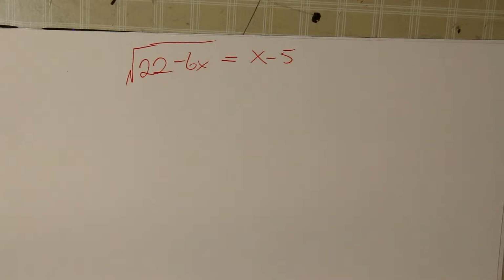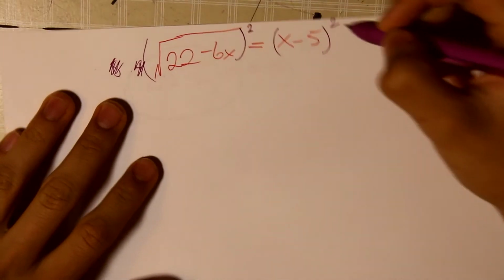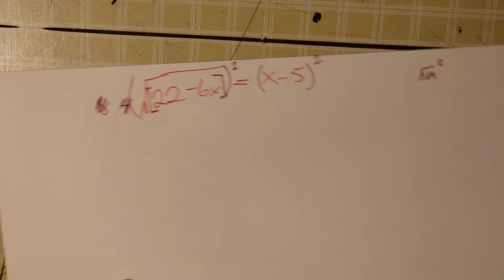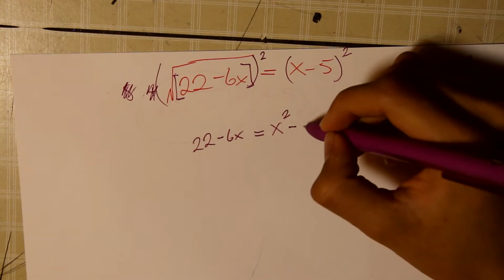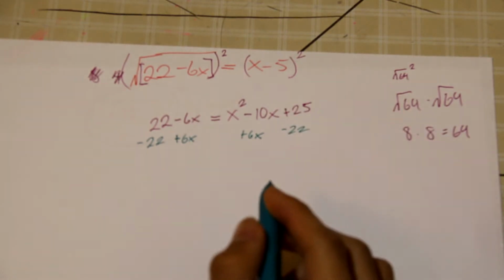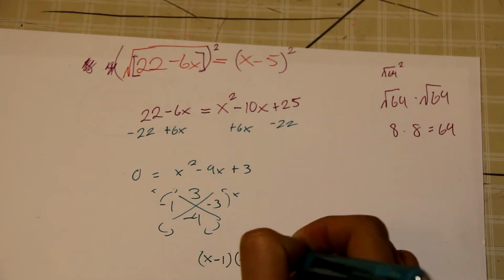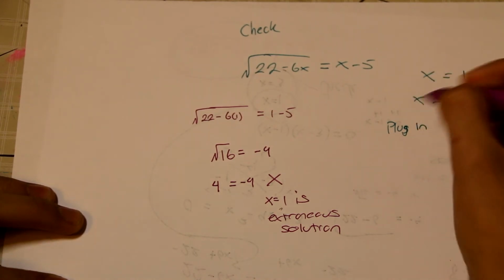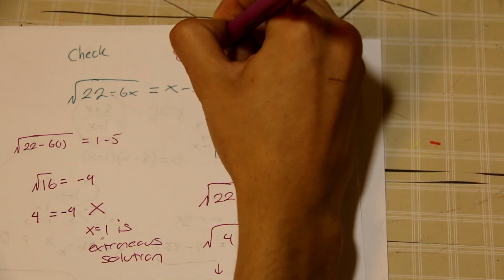Math ASMR : Solving radical equations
(Just a math project)